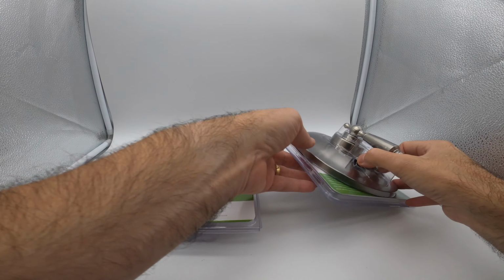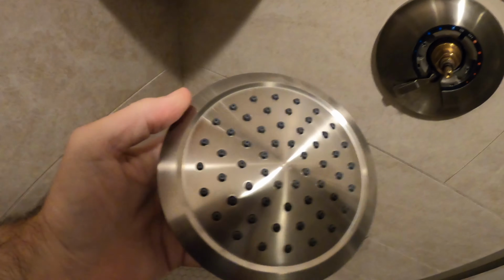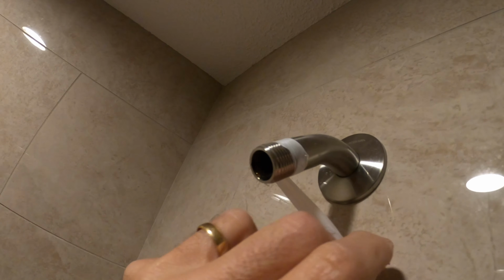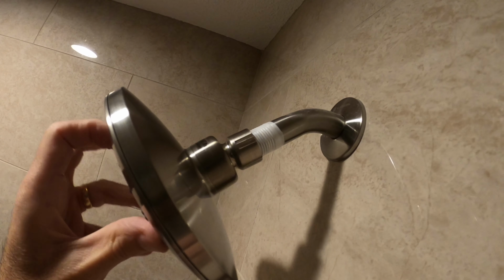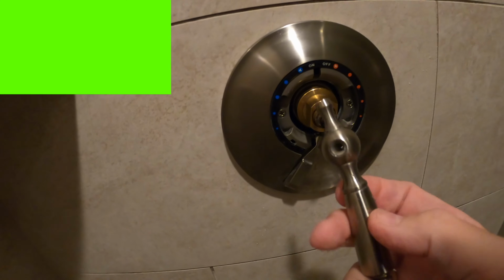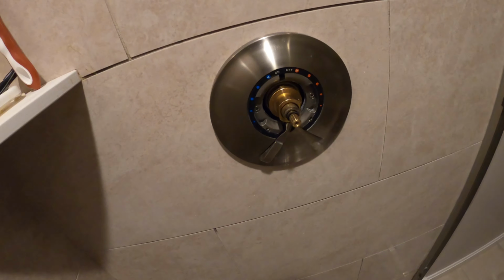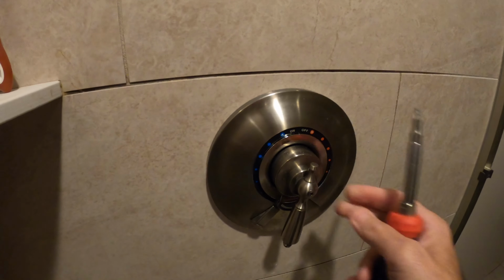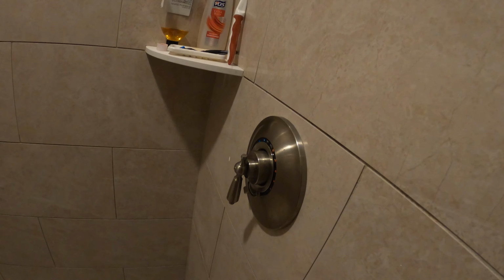How to install a shower head and shower trim kit Symmons